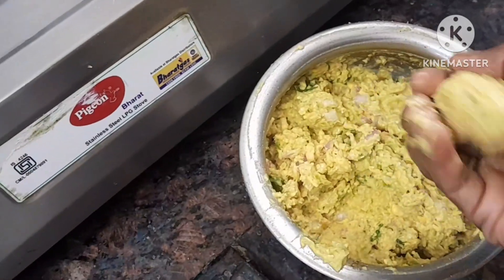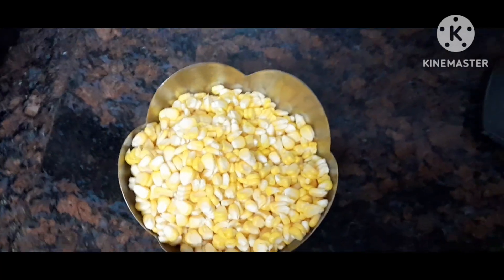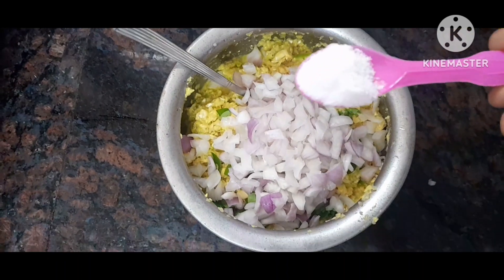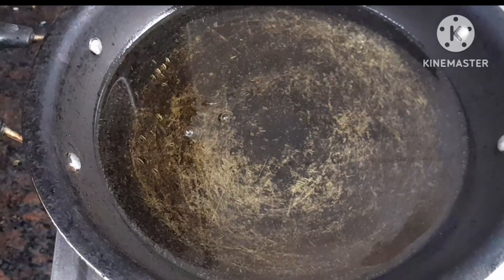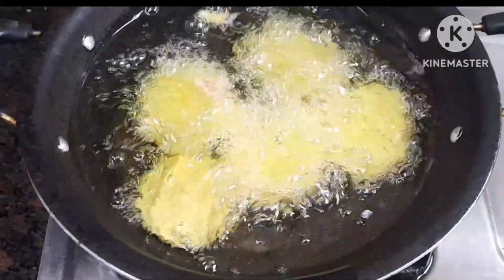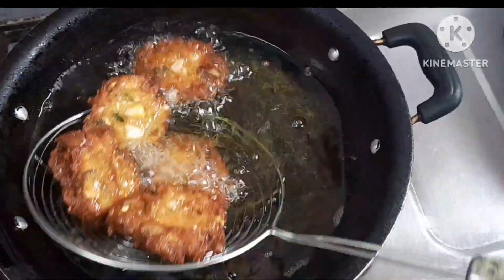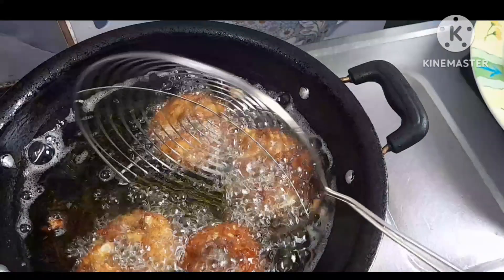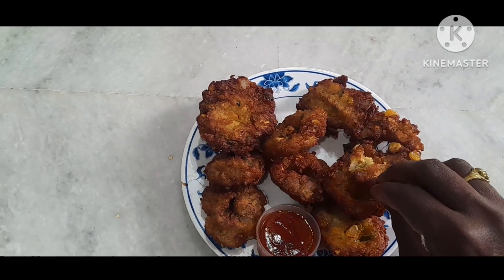స్వీట్ కార్న్ వడలు |ఎంతో ఈజీ స్నాక్స్ మొక్కజొన్న vadalu క్రిస్పీగా టేస్టీగా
మొక్కజొన్న వడలు , ఎంతో రుచికరమైనవి ఒకటి తిన్నాక ఇంకా తినాలనిపిస్తుంది నాలుగు ఐదు తింటారు క్రిస్పీగా ఉంటాయి.                                                                             స్వీట్ కార్న్ - Sweet corn
పచ్చిమిర్చి-green Chili
ఉప్పు-salt
బియ్యం పిండి-rice flour
ఆనియన్స్ ,కరివేపాకు, కొత్తిమీర
చాట్ మసాలా, గరం మసాలా, పసుపు